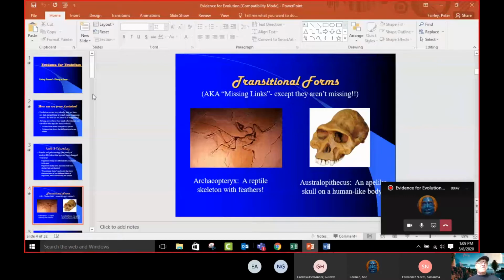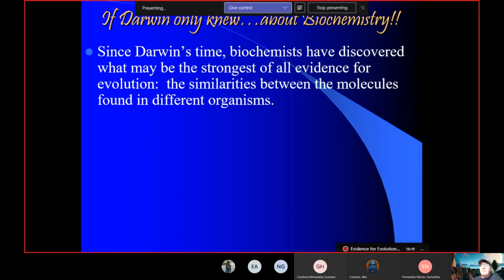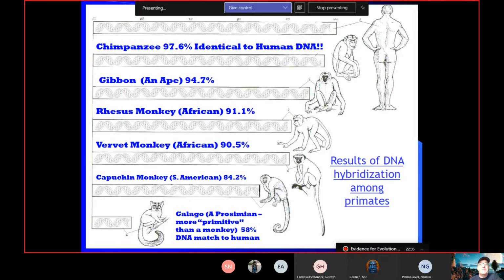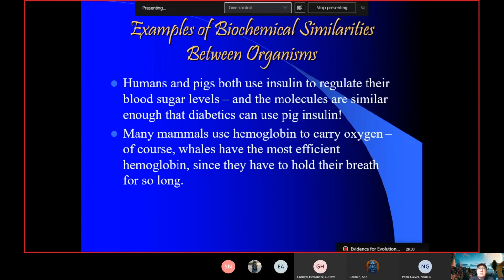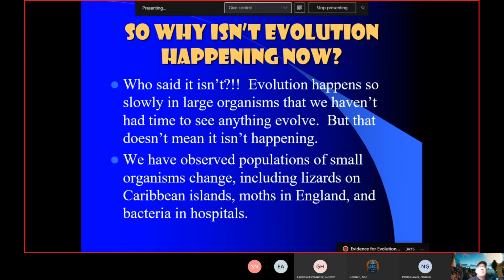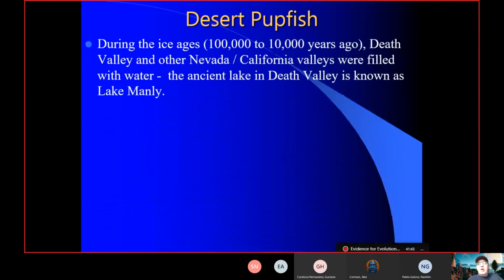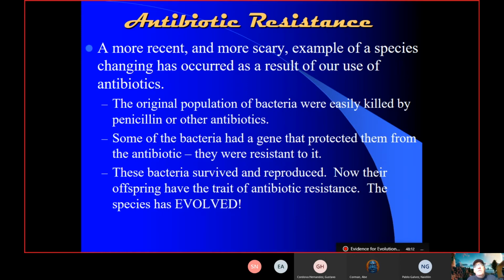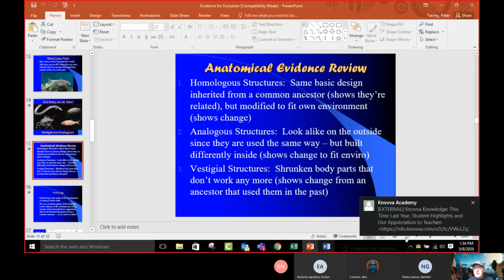Evidence for Evolution, part 2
Second half of a High School Biology lecture describing different categories of evidence supporting the theory or Evolution.